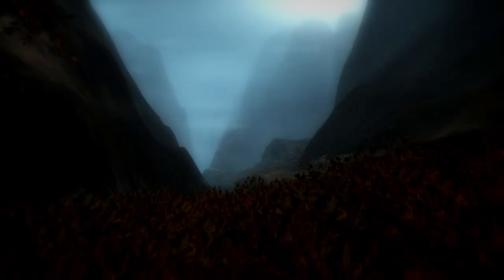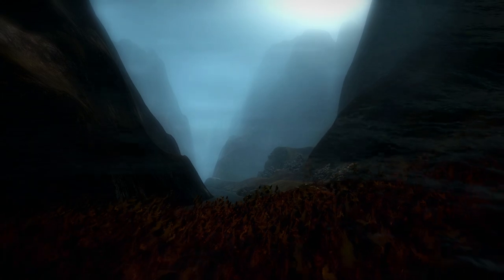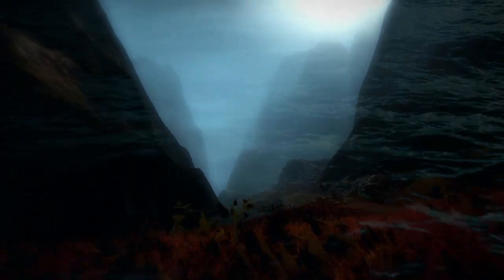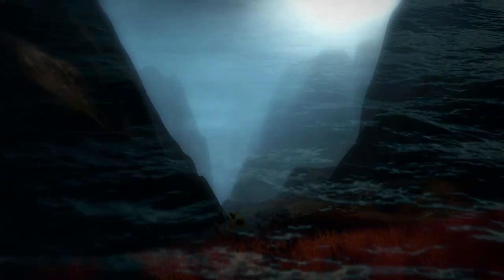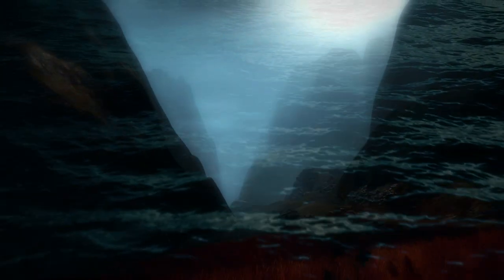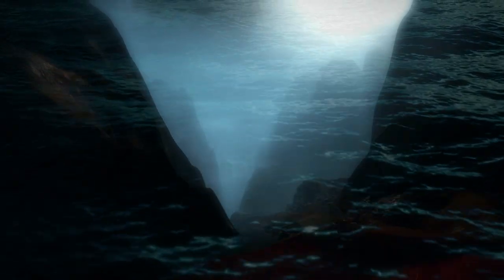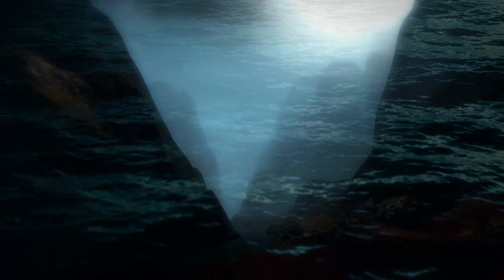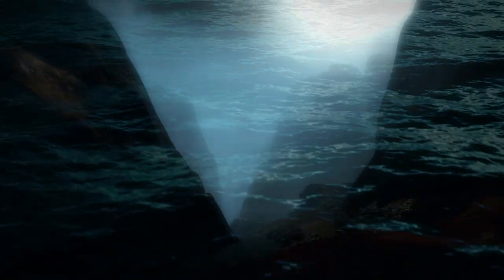Draugen - Teaser Trailer - Eurogamer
An exclusive look at Red Thread's forthcoming open-world survival horror Draugen, as first shown at EGX Rezzed.